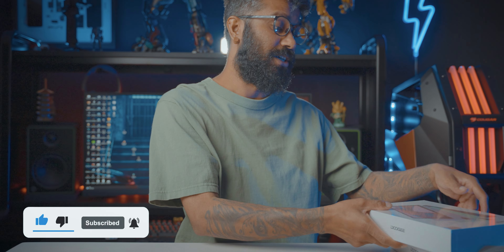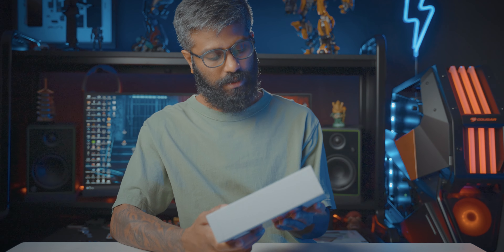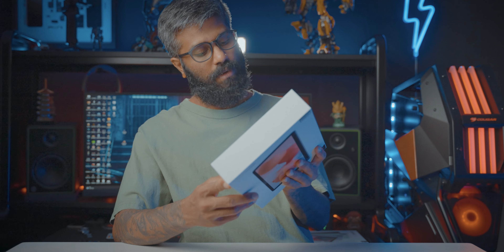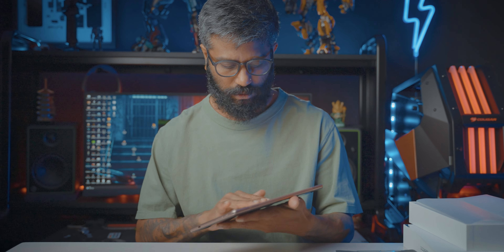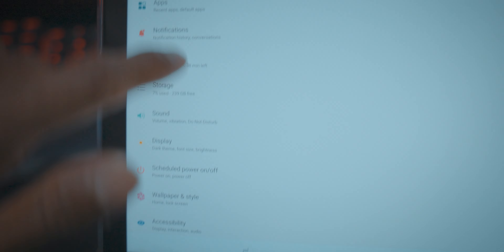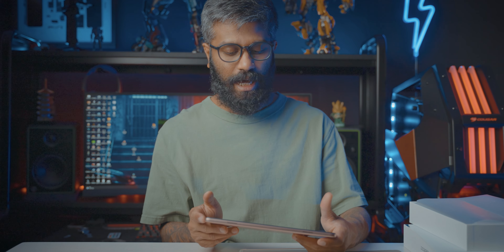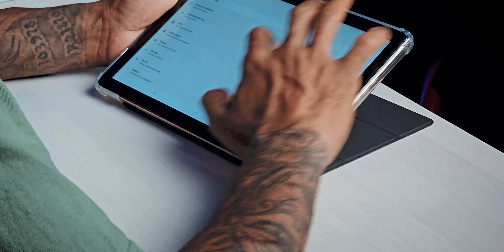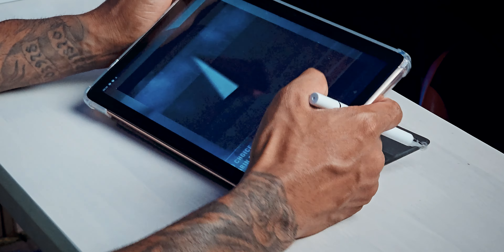ගානට හරියන Doogee T10 Pro Tab එක මෙන්න